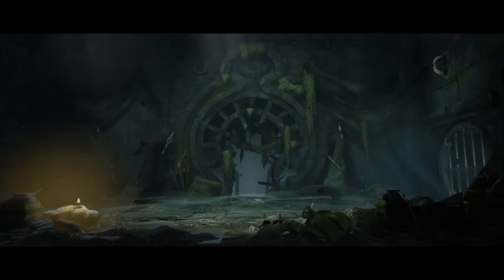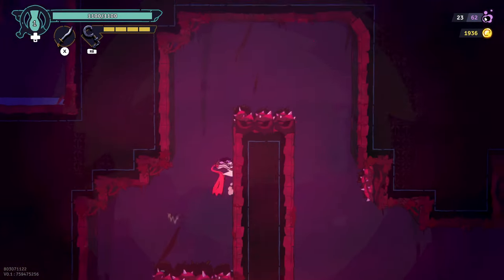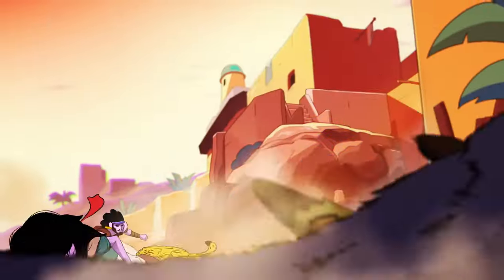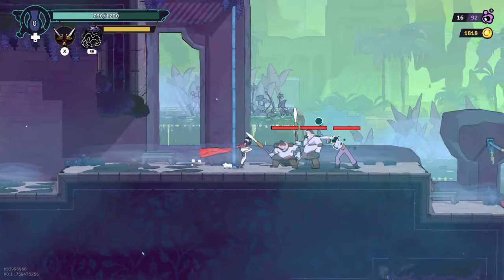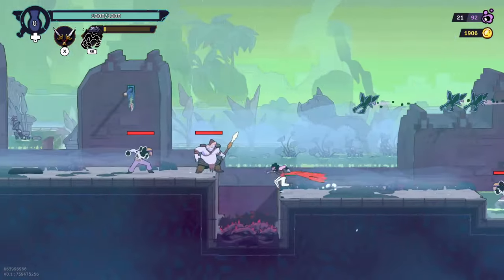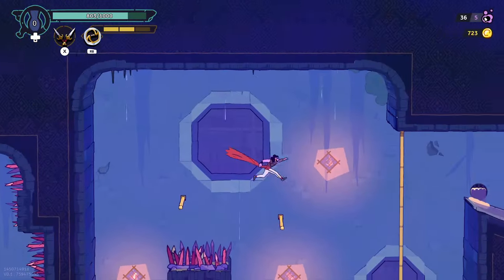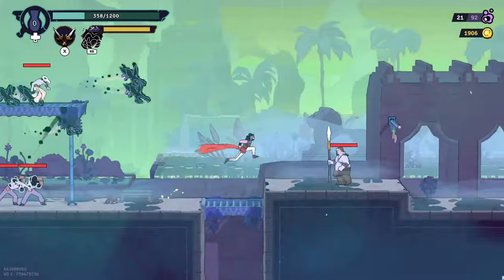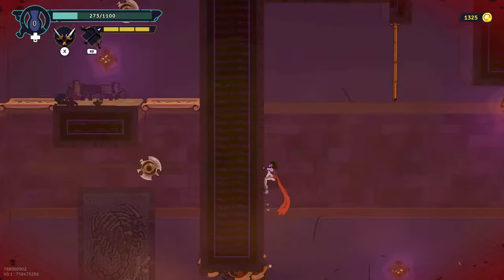How The Rogue Prince of Persia Falls Short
This past week, I have had early access to The Rogue Prince of Persia (thanks Ubisoft and Evil Empire) and here's my review and thoughts.

No, it's not the purple people that let this game down but it's not all doom and gloom.